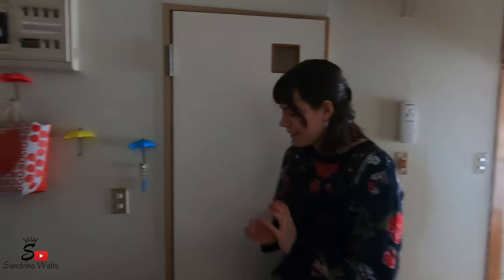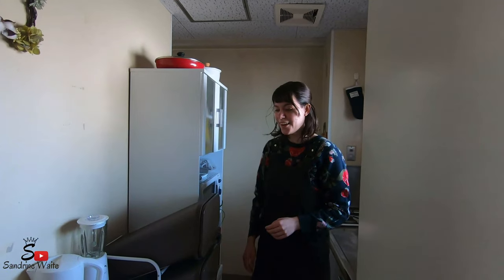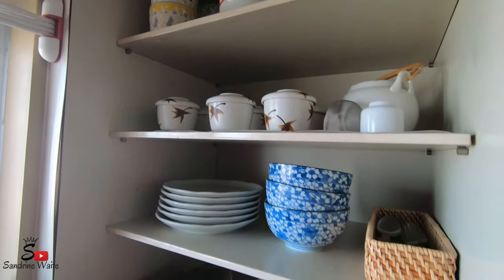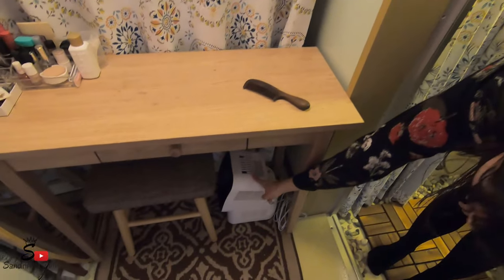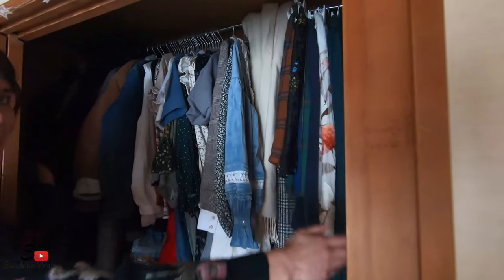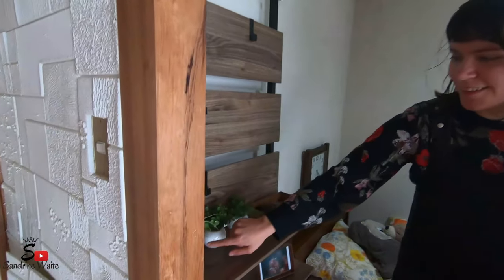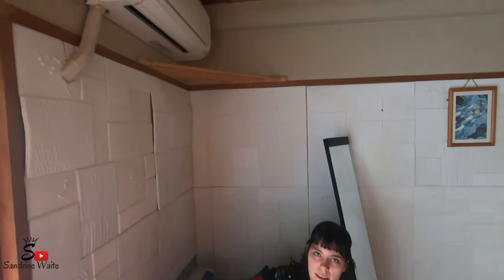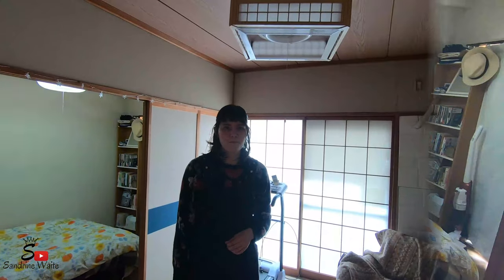$120 USD - 12,500 YEN JET APARTMENT/ COUNTRYSIDE JAPAN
My apartment video was supposed to be posted before this but unfortunately it wont be until another time. Please enjoy Zoe"s apartment tour instead.

JET APARTMENTS VARY IN SIZE AND COST. SOME ARE NICER THAN OTHERS WITH MORE AMMENITIES THAN OTHERS.
About
Hi, I'm Sandrine. I have a passion for creating memories. I also have a gift of story telling through videography.

My Camera Gear:

Go Pro Hero 7

Camera- Canon EOS Rebel SL2 DSLR Camera

Canon Camera Kit (Budget friendly)

lapel mic

external microphone

podcast mic

box lights for youtube and photography
Background music

0:00:00​ • Peritune - Sakuya

0:02:48​ • Peritune - Sakuya2

0:06:13​ • Peritune - Sakuya3

0:09:32​ • Eric Taylor - Traditional Japanese Music

⚠️ Important: We don't hold the rights for this track and can't provide you a commercial license. ✅ About using the music: - You can use it ONLY for YouTube videos. - You may use music files from this library in videos that you monetize on YouTube. - You will not make available, distribute or perform the music files from YouTube Audio Library separately from videos and other content into which you have incorporated these music files (e.g., standalone distribution of these files is not permitted).

I declare that any information presented is for educational and informational purposes only, and does not constitute medical advice. Use of these content does not establish any patient-client relationships.

I am not responsible for any damage or harm caused by the use of my products or services.